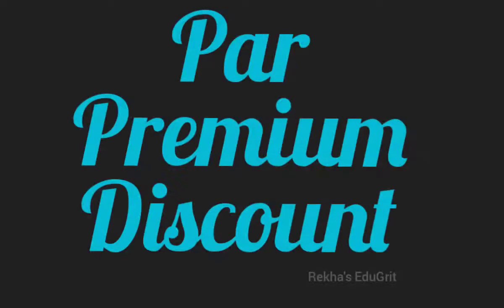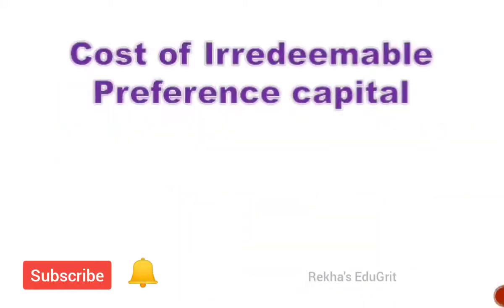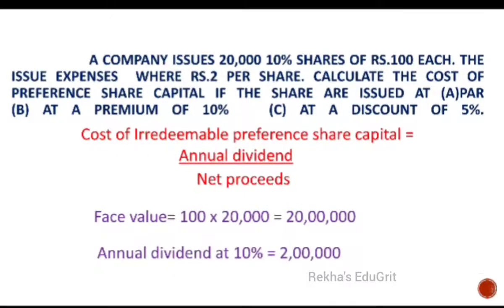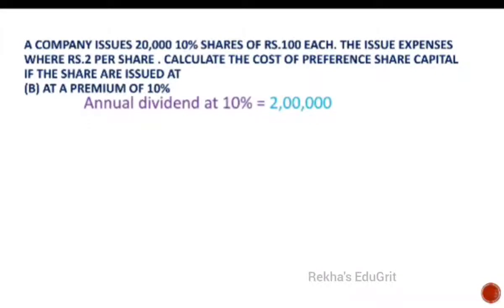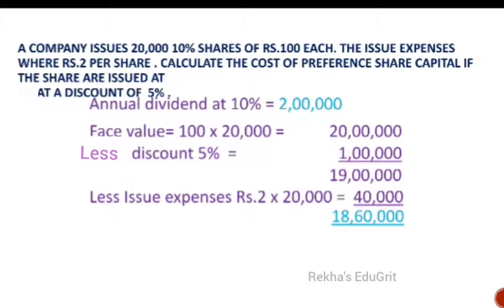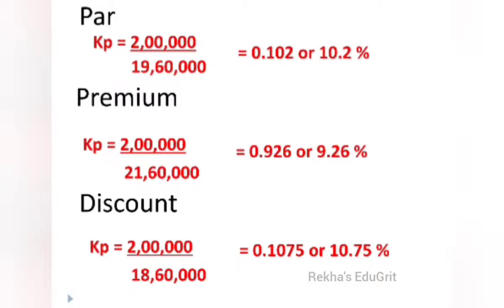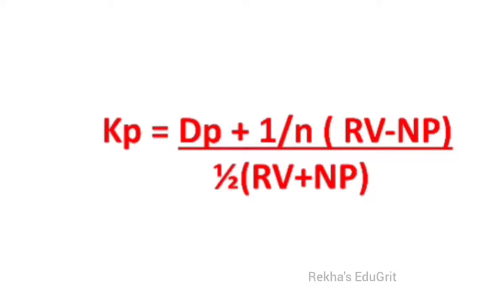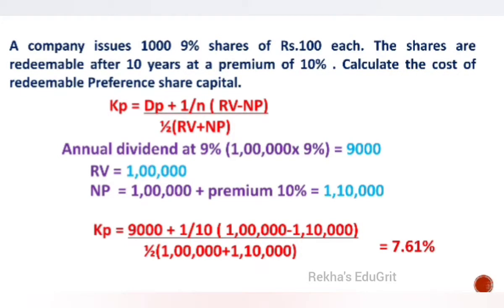Cost of Preference Share capital : Redeemable & Irredeemable -Financial Management Lecture 08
In this video I talk about Cost of Preference share capital, Redeemable preference share capital, Irredeemable preference share capital - Theory and Problem.
By
Mrs. S.Rekha M.Com.,M.Phil.,PGDCA.,DPTT.,(Ph.D)
Assistant Professor, Department of Commerce and Commerce (CA).
Government Arts and Science College,
Valparai, TN.

Financial management.